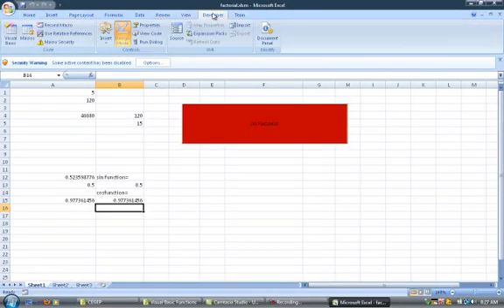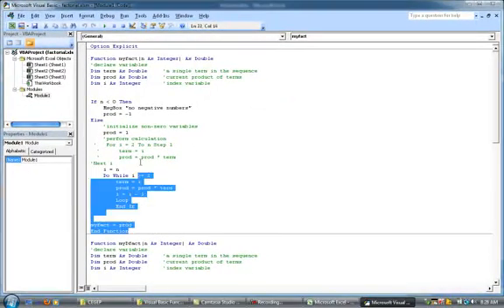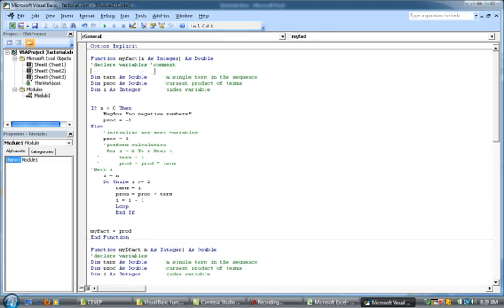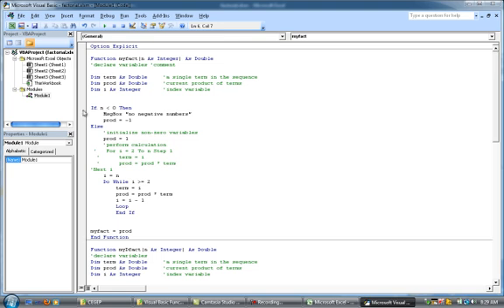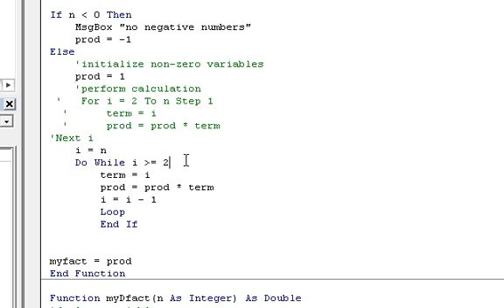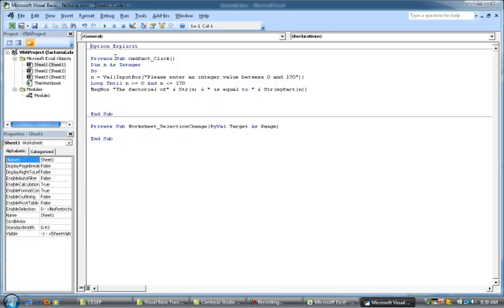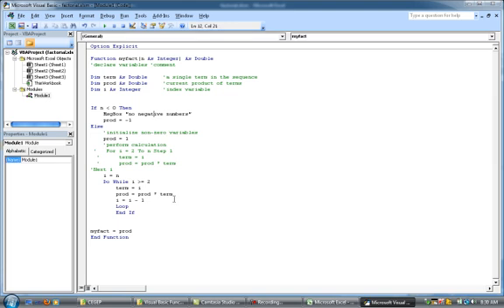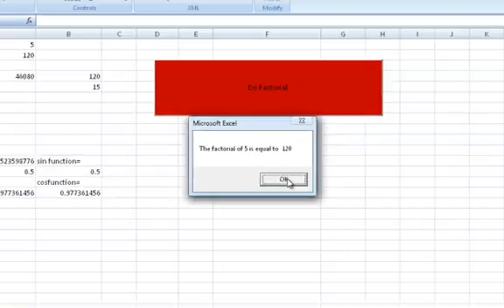Visual Basic Introduction:Using Functions & Command Box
Basic introduction to Excels built-in programming kit know as visual basic for applications.  Depicting writing a function for a factorial and then using the spreadsheet to display results from a command box.